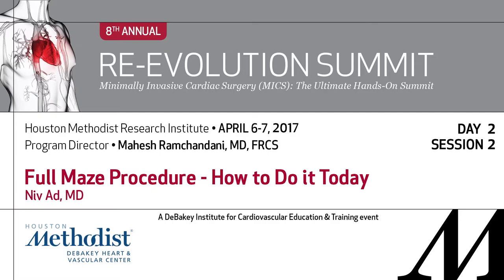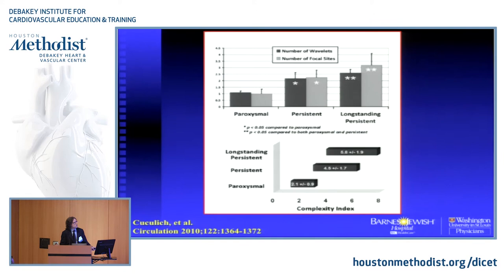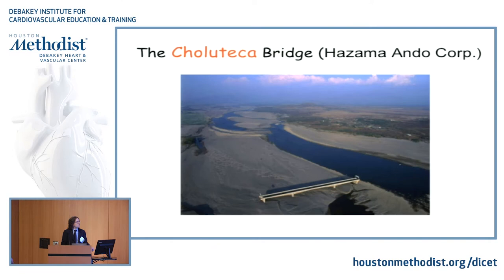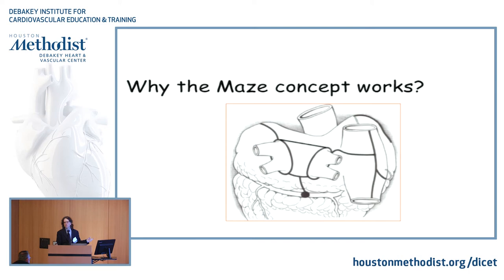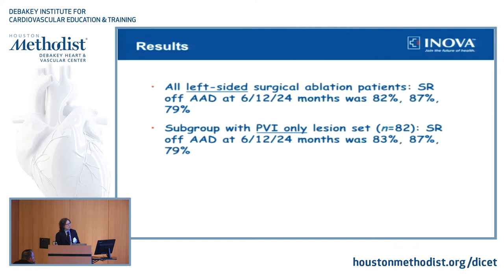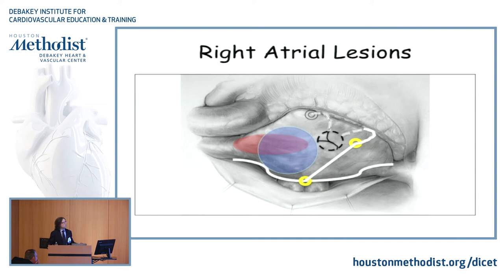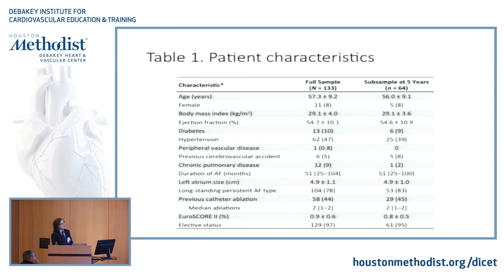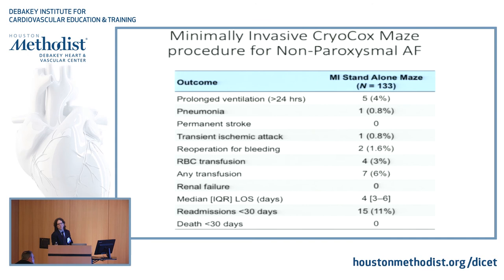Full Maze Procedure—How to Do it Today (Niv Ad, MD) - April 7th, 2017 Re-Evolution Summit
Houston Methodist DeBakey Heart & Vascular Center presents:

"Full Maze Procedure—How to Do it Today" by Niv Ad, MD

Day 2 Session 2 Moderator: Niv Ad, MD

THE 8TH ANNUAL RE-EVOLUTION SUMMIT: Minimally Invasive Cardiac Surgery (MICS): The Ultimate Hands-On Summit.

THE HOUSTON METHODIST RESEARCH INSTITUTE